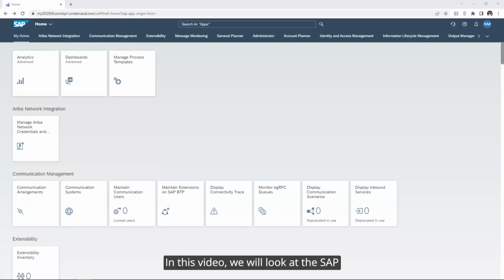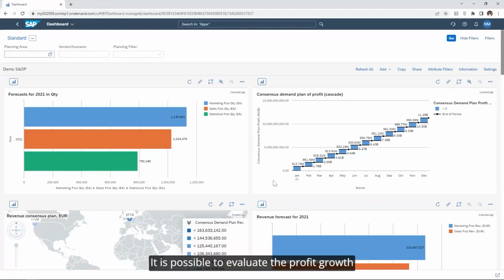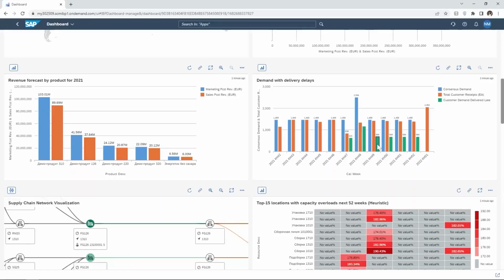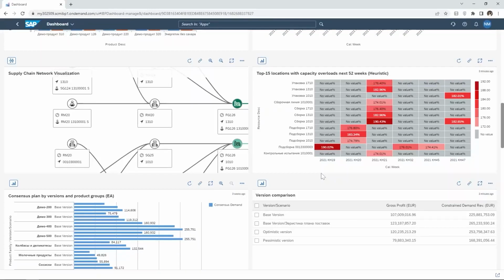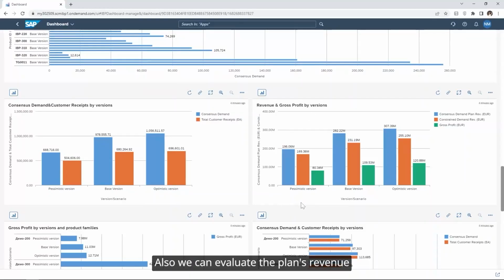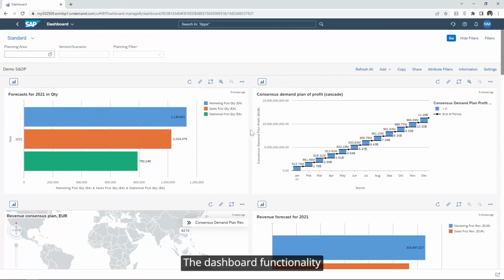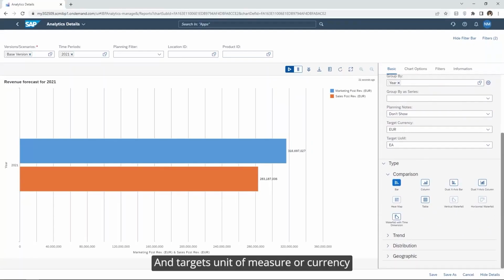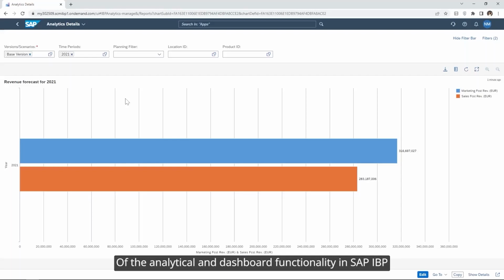Analytics & Dashboards functionality EN SUB 1 2